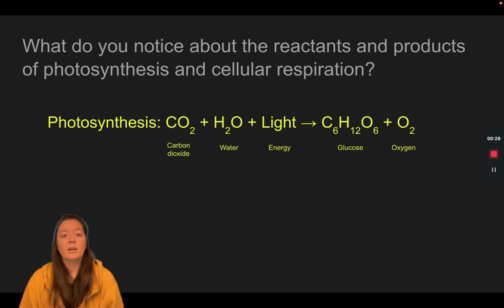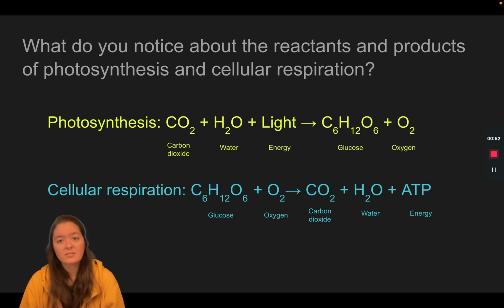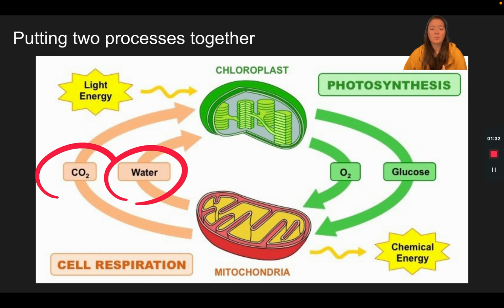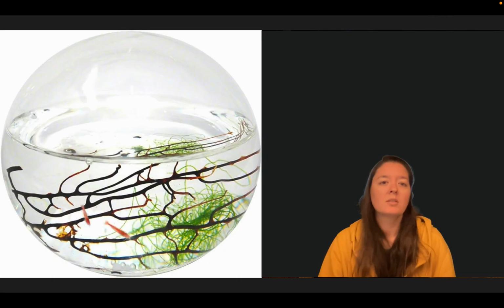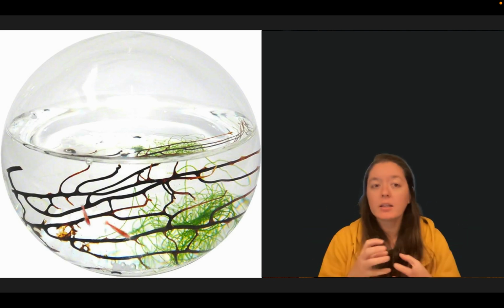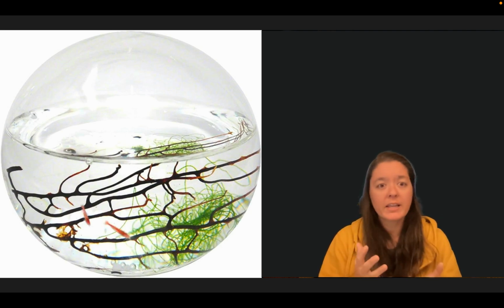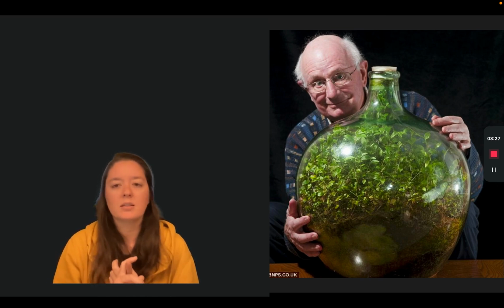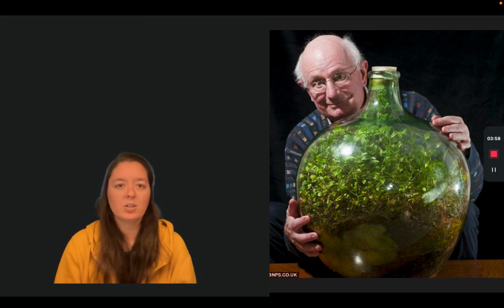Cellular Respiration & Photosynthesis Relationship